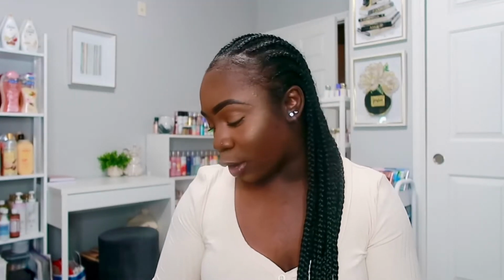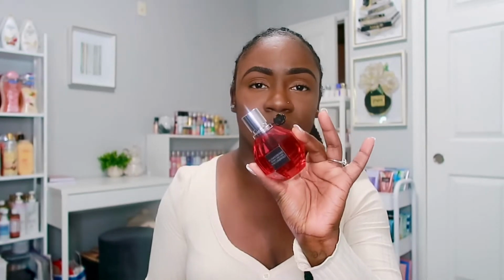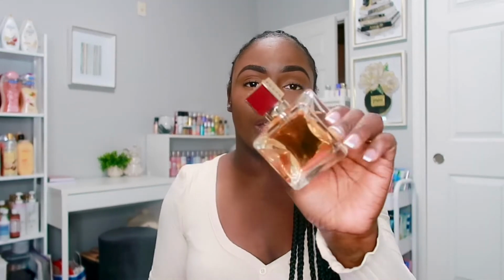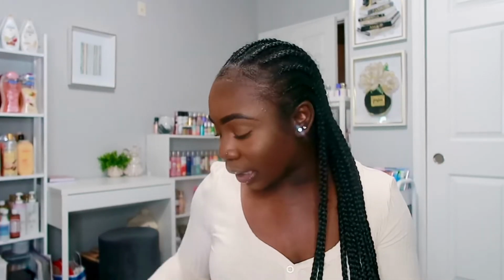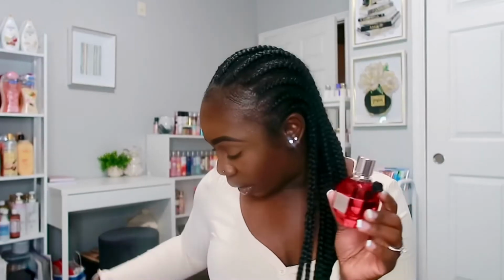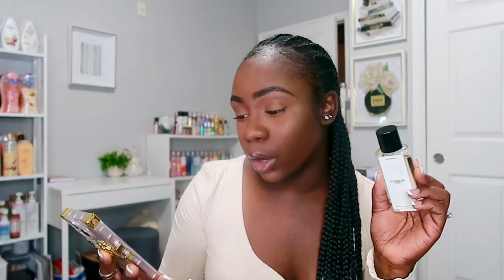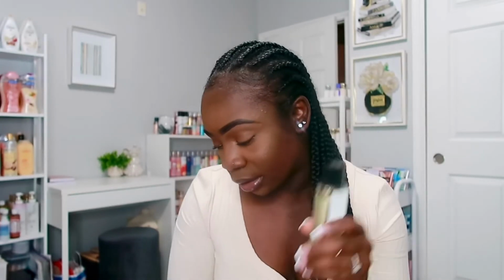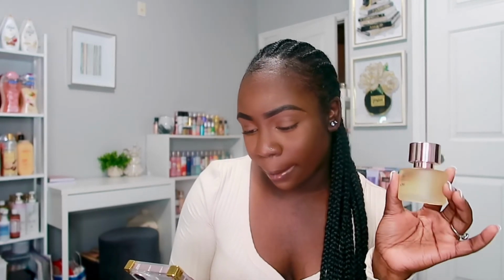PERFUME HAUL 2022 | High End & Affordable Perfume Purchases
Hey Y’all! Just wanted to bring y’all a quick video on my recent perfume purchases. I have a few high end and affordable perfumes that I bought. Hope y’all enjoy!

LINKS

IKEA 3 shelf bookcase (BILLY)

IKEA cubicle (KALLAX)

IKEA Vesken

Walmart cubicle

I appreciate anyone who decides to use the links, but there is no pressure to use them if you prefer not to. Thank you all for the constant love and support!

INTRO & OUTRO : Music by SouthStreet24-Media
Song in Video:

FILMING EQUIPMENT
Camera: Canon G7X Mark II
IMOVIE